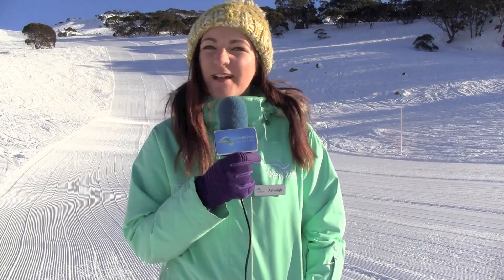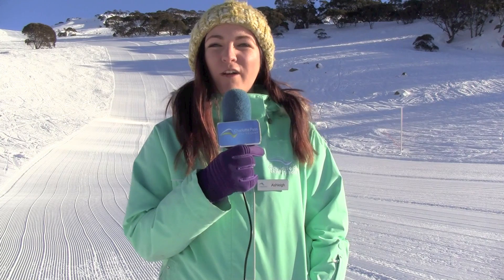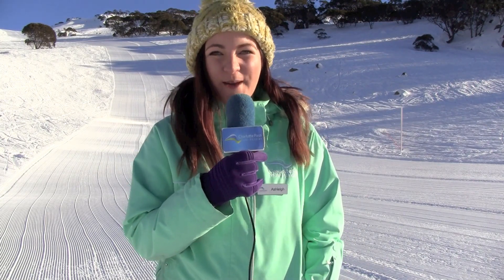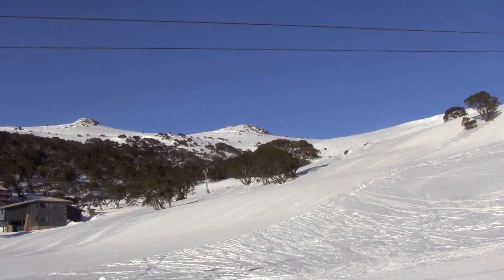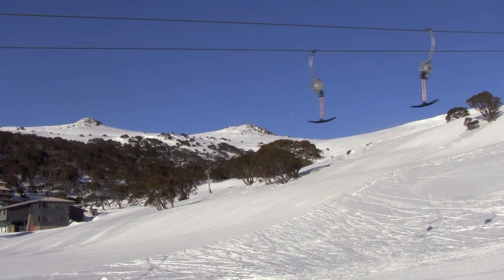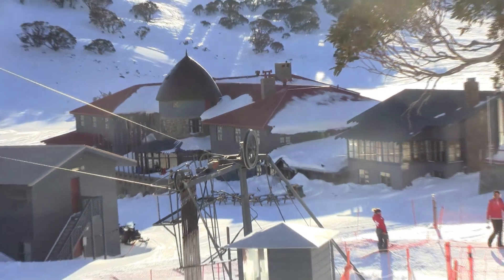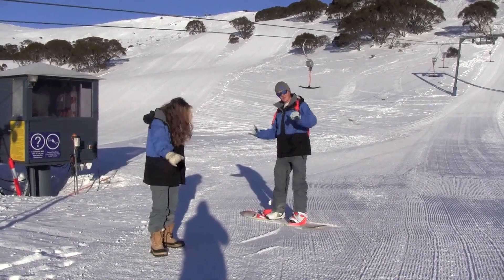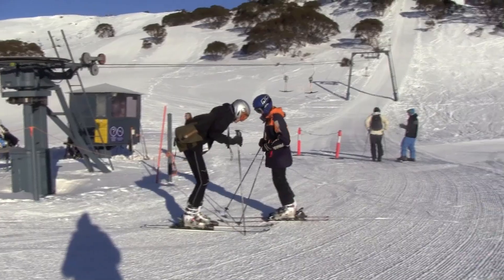Charlotte Pass morning snow report 22/07/14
Our groomers worked their magic creating perfect lines of cord across the mountain and extending the terrain with the addition of Big Dipper. All lifts will be running, the coverage is light and dry and our terrain park is open. We are set for another blue bird day!